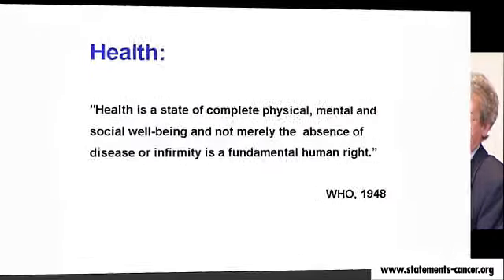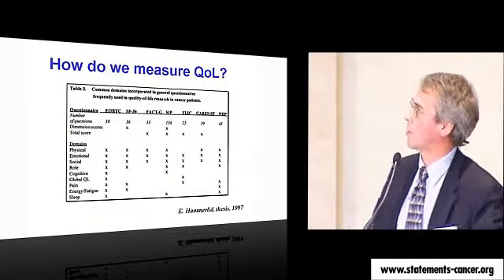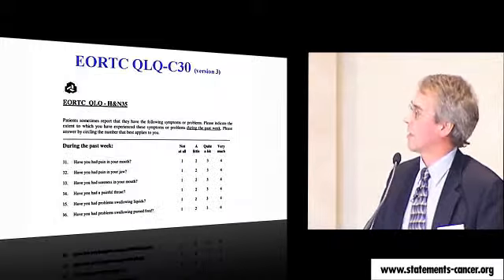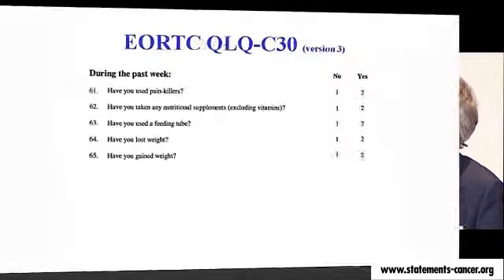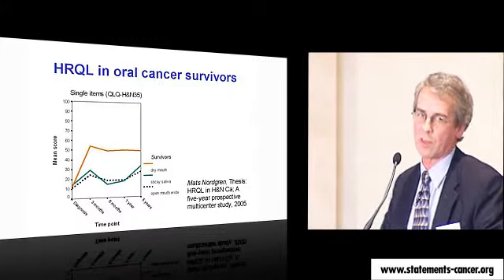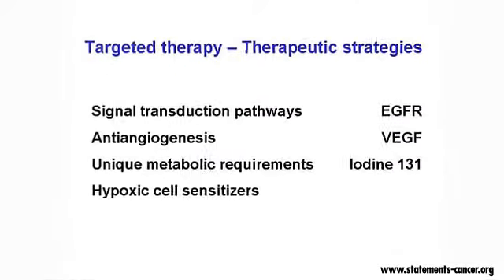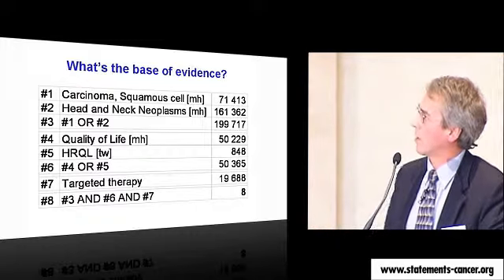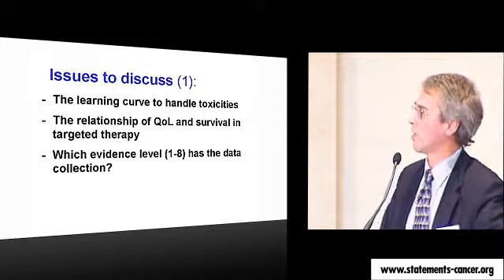07 2006 Johan Wennerberg Quality of life and targeted therapy